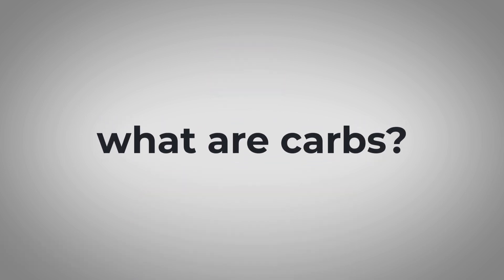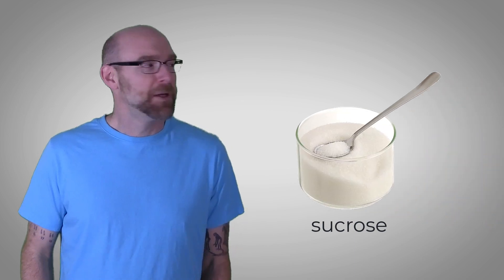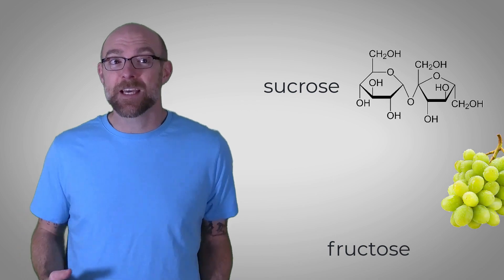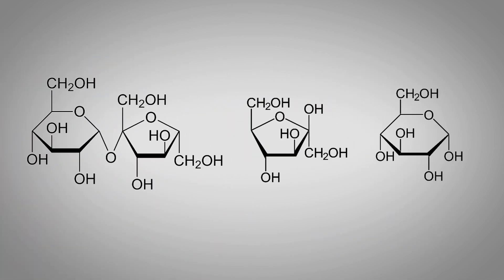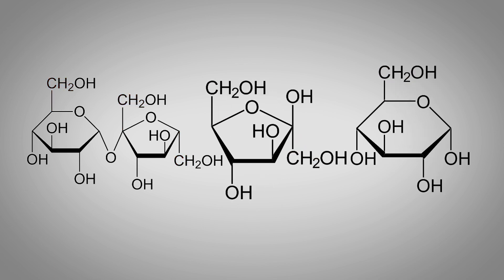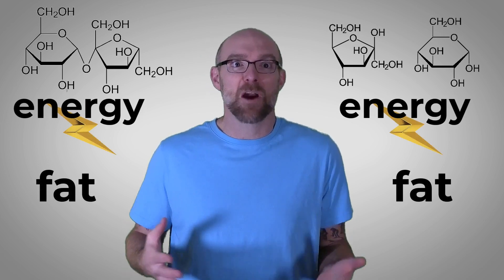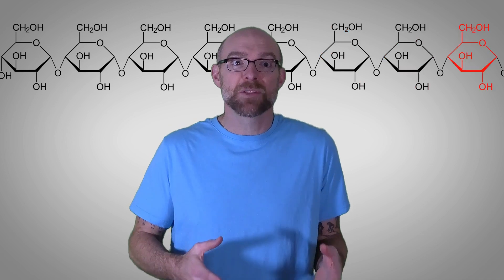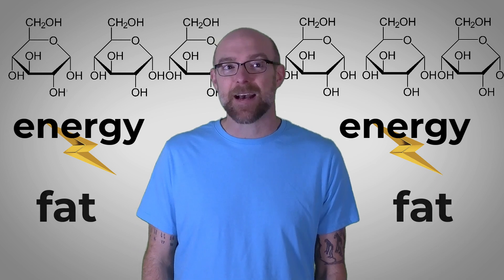Bio Basics - What Are Carbs?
A video in the Evo-Ed Bio Basics series where we answer simple but important questions about biology fundamentals.